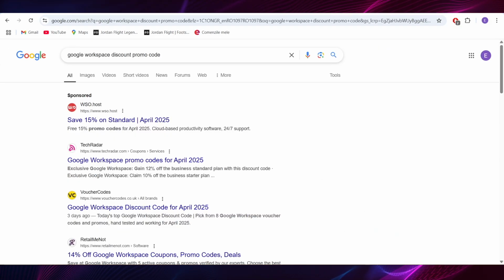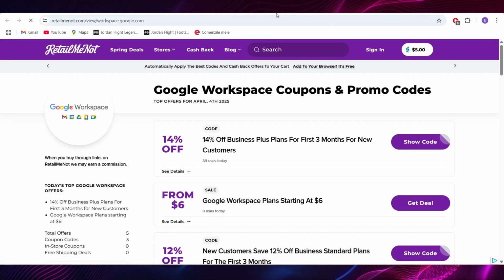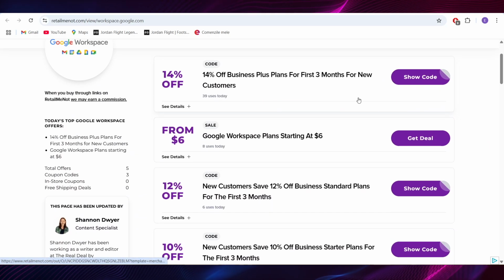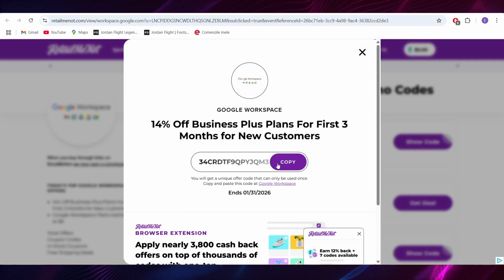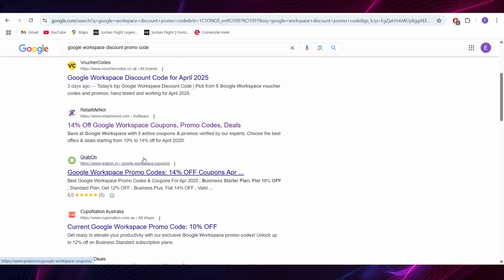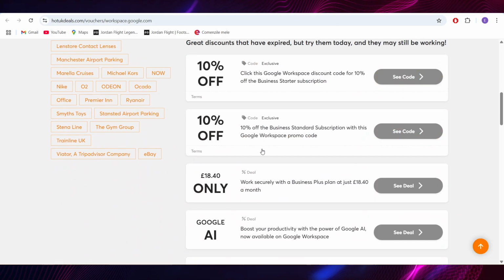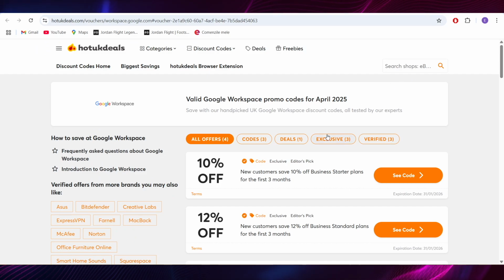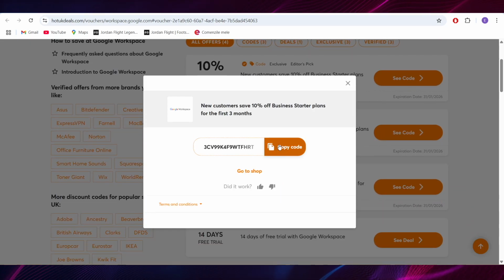HOW TO GET BEST GOOGLE WORKSPACE DISCOUNT PROMO CODES IN 2026 (FULL GUIDE)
In this video, I am going to show you how to get the best Google Workspace discount promo codes in 2026. Save on cloud tools and productivity software with these promo codes.